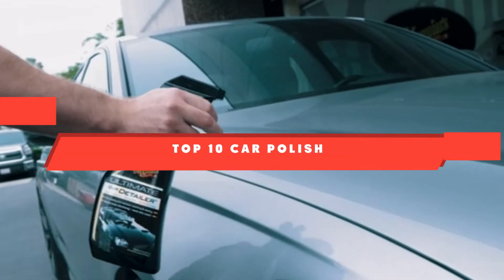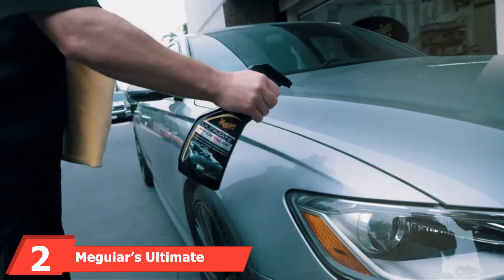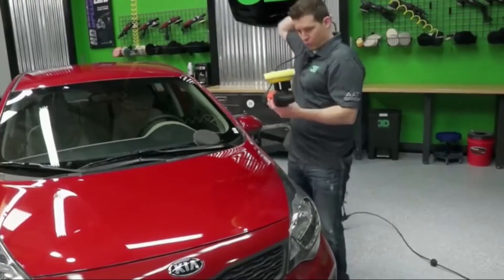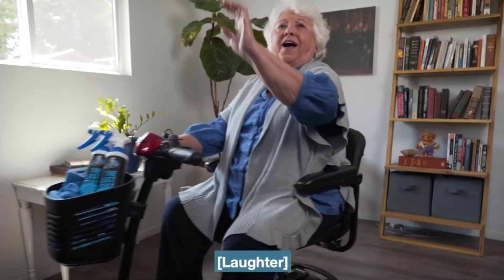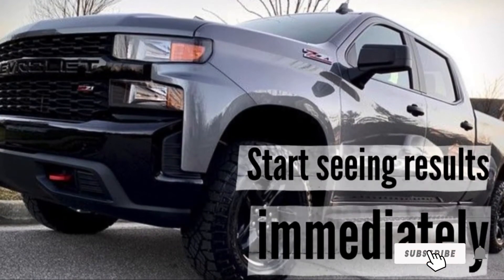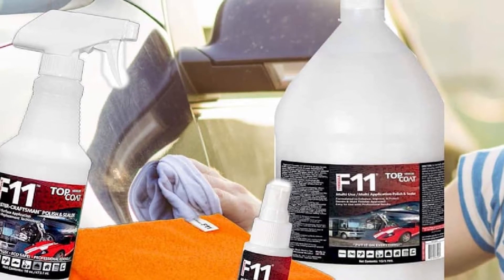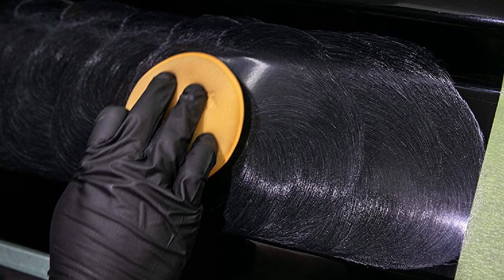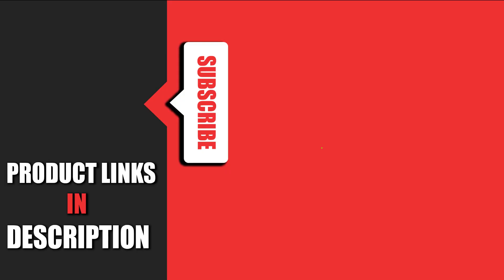Best Car Polish In 2024 - Top 10 Car Polishes Review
Links to the best Car Polishes we listed in today's Car Polishes review video:

What are the Best Car Polishes in 2024?
In today's video we reviewed the top 10 best Car Polishes on the market in 2024. We made this list based on our personal opinion and we ranked them in no particular order, after doing our research based on their prices, quality, durability, brand reputation and many more.

After watching this video you will know which are the best budget, top selling and top rated Car Polishes on the market today.

If you choose from this list you can be sure that you buy one of the best Car Polishes available today.